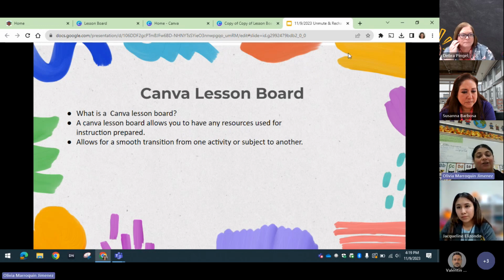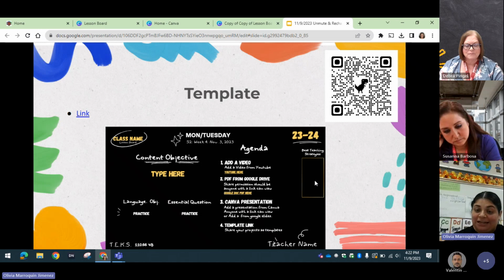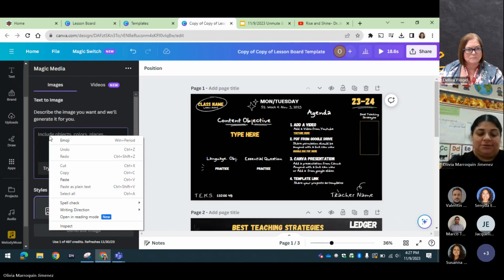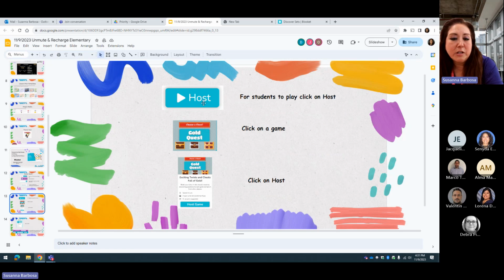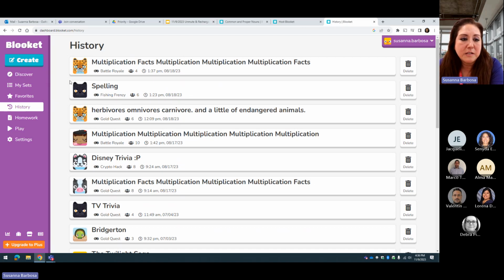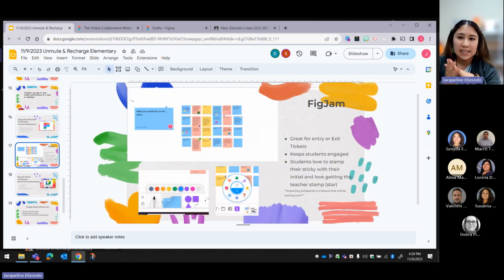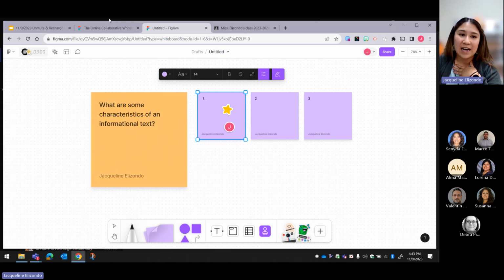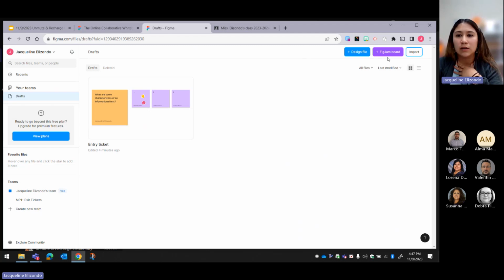Unmute + Recharge: November 11th,2023 - Elementary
Olivia showed us how she uses Canva lesson board while Susana wowed us with the game-based awesomeness of Blookit. And, as if that wasn't enough, Jacqueline dropped some knowledge bombs on using Figjam as a solution to Jamboard’s demise.